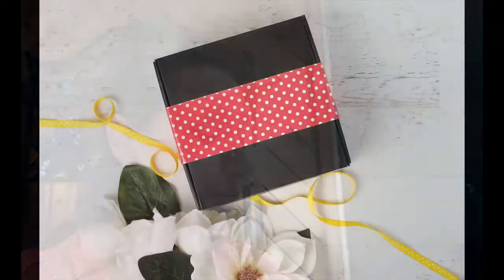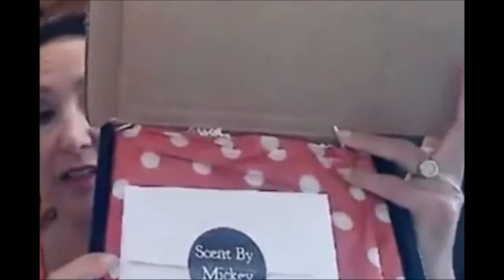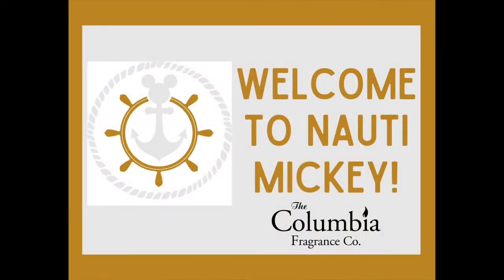Facebook Scent By Mickey unboxing final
Take a peek to learn about our July Scent By Mickey box! Each box contains one candle, two additional fragrance products, and an artisan gift built around a monthly theme. Be surprised and "Smell the Happy" every month!